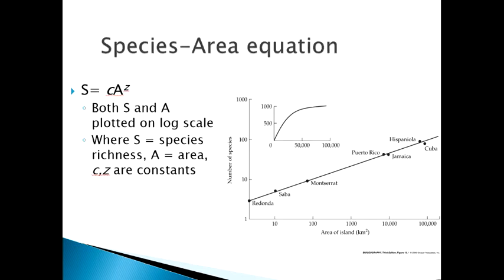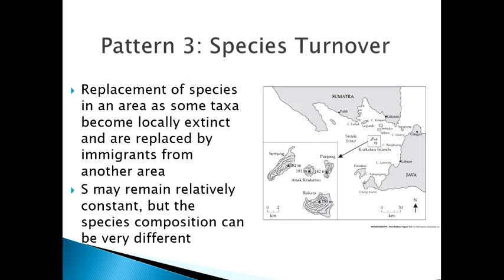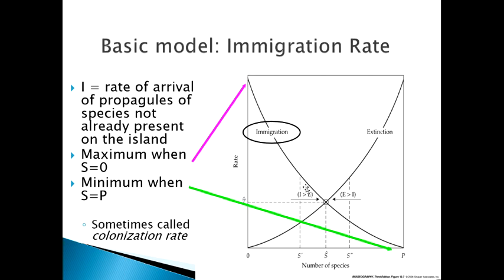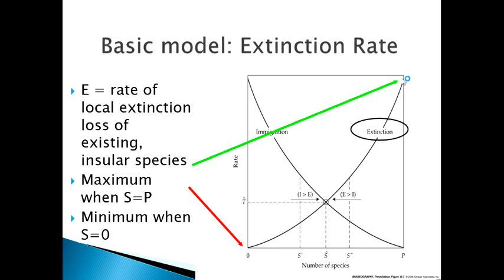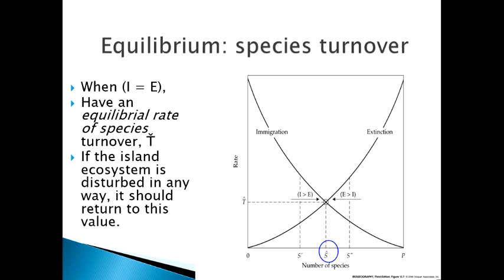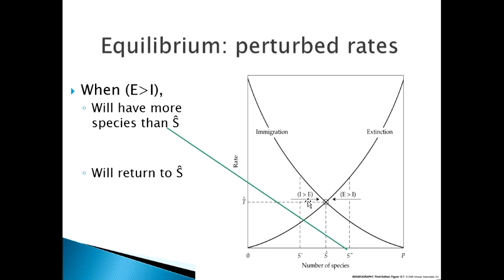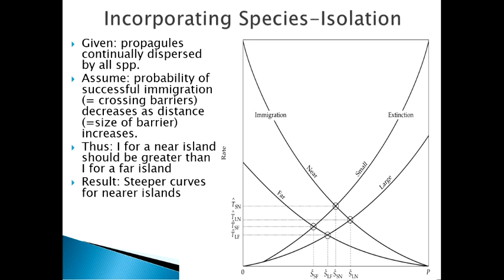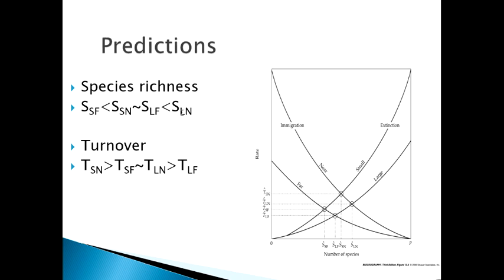330 Island Patterns Part 2 NARRATED